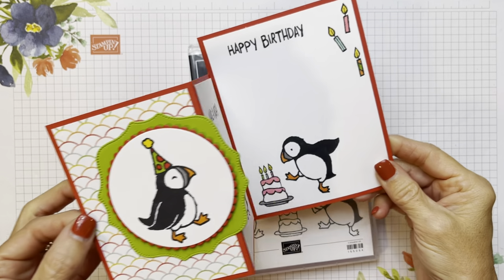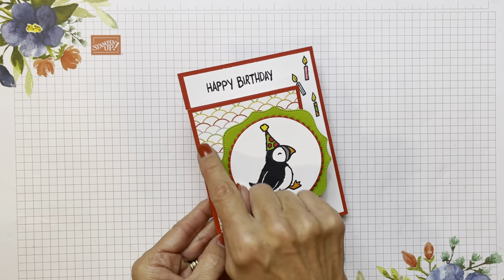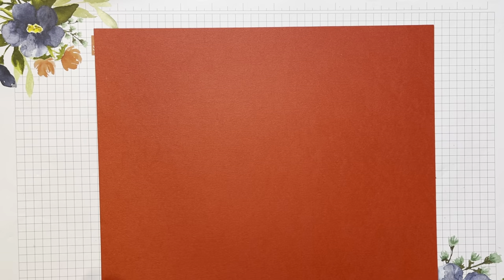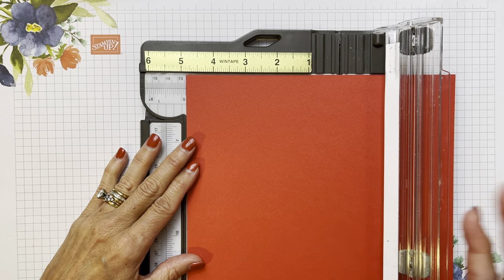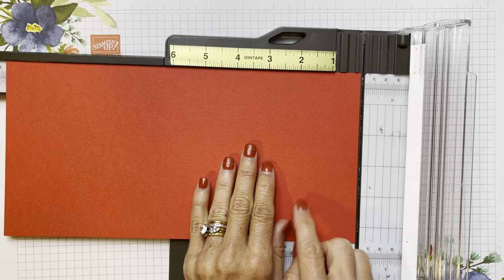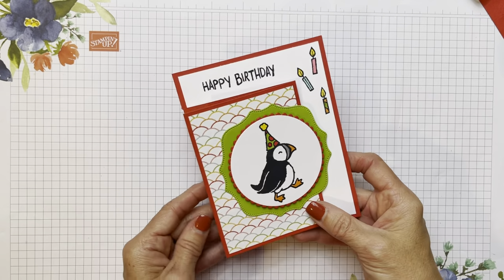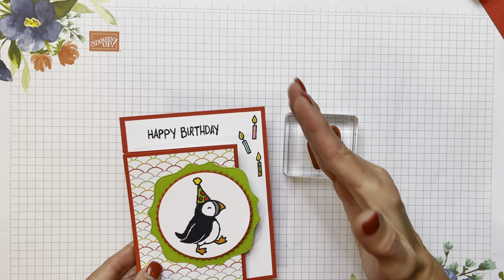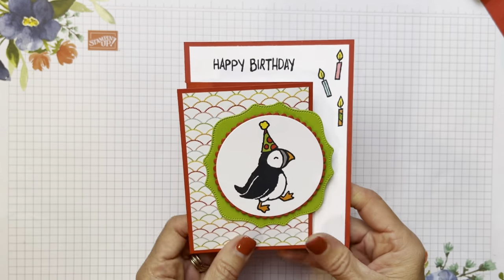Party Puffins Fun Fold Card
Learn how to make a fun fold with the Stampin' UP!

Measurements: Card Base: 5-1/2" x 10-3/4" scored at 4-1/4" and 7-1/2" on the 10-1/4" side, DSP and middle white panel: 3" x 4-1/4", Largest panel: 4" x 5-1/4", Circle big enough to encircle the puffin with a scallop border around it

• Pattern Party 12" X 12" (30.5 X 30.5 Cm) Host Designer Series Paper [155426]